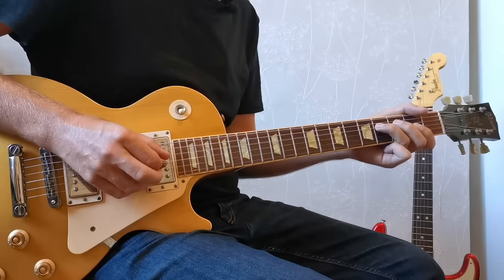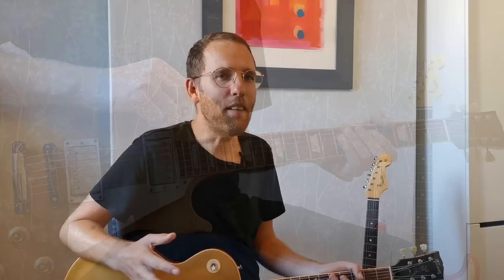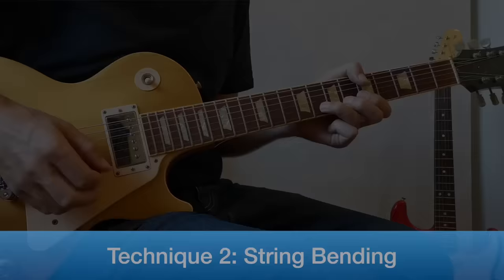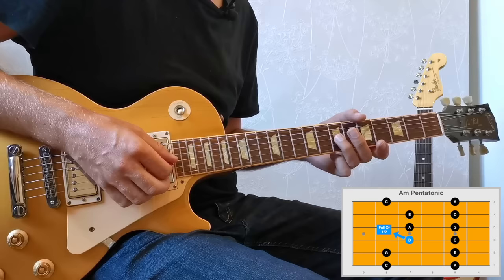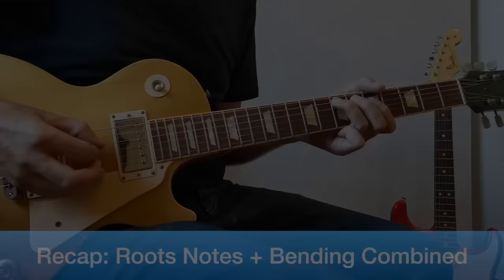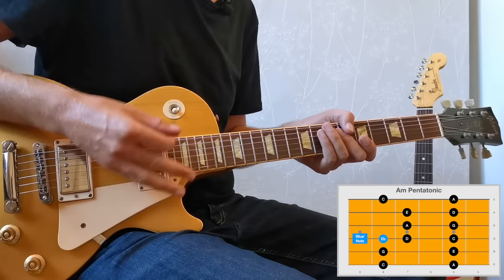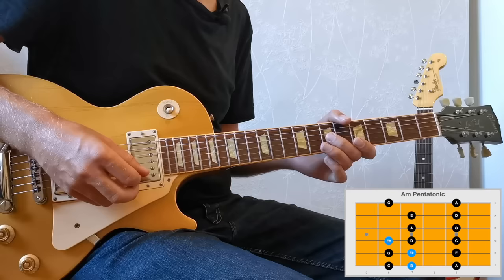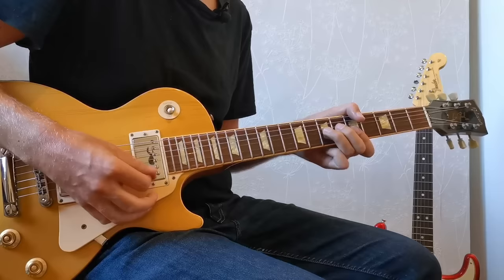5 Pentatonic Tricks For Ultimate Blues-Rock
Guitar tutorial - How to play minor pentatonic over major chords.